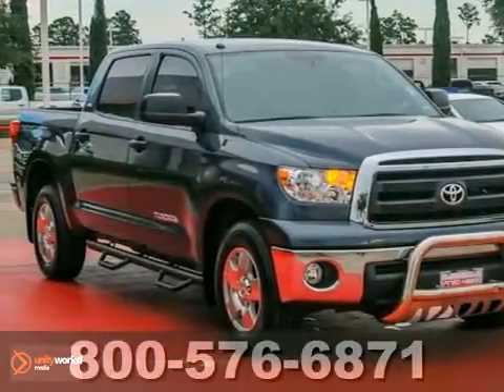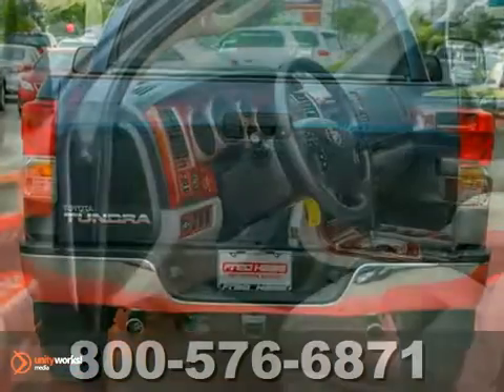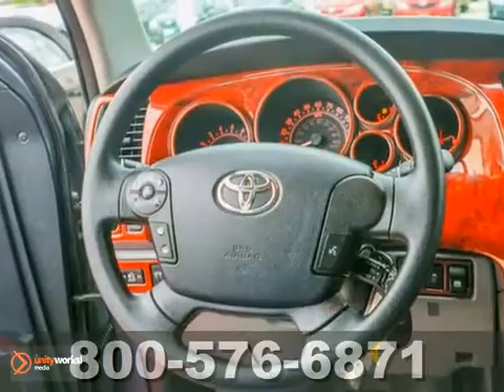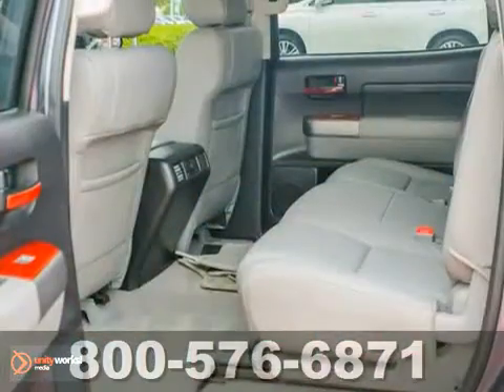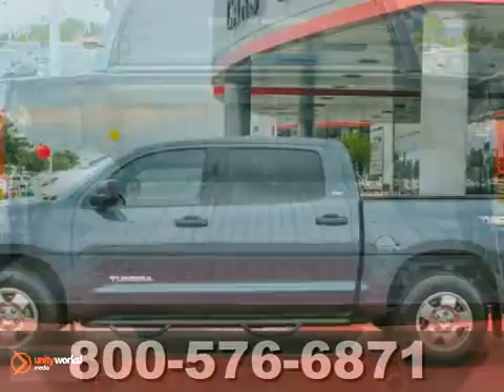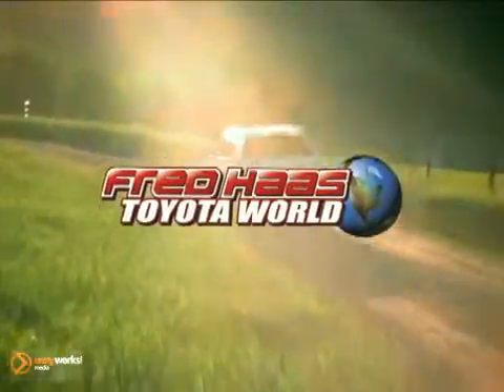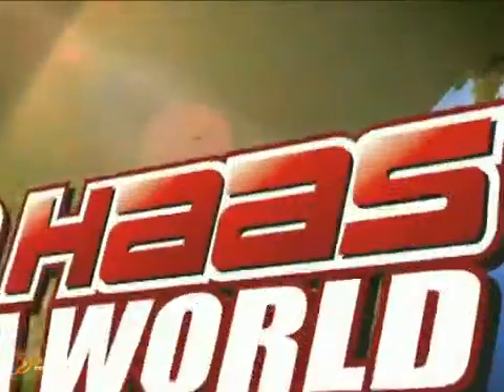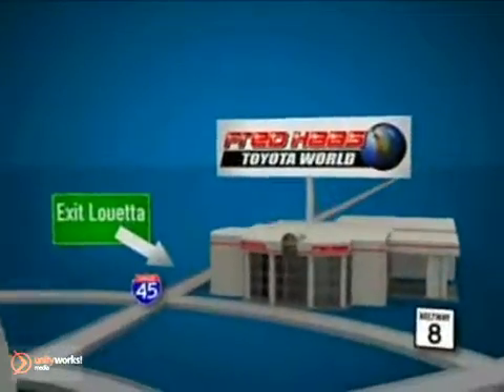2010 Toyota Tundra AX018078T in Katy Sugarland, TX - SOLD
SOLD -                                                                       If you are looking for real value on a great used car, Fred Haas Toyota World invites you to call and make an appointment to view this 2010 Toyota Tundra, stock# AX018078T. We are conveniently located near Katy Sugarland, TX and known for our great selection, reliability and quality. Call to take a look at this 2010 Toyota Tundra today.

20400 I-45 North
Katy Sugarland TX, 77373